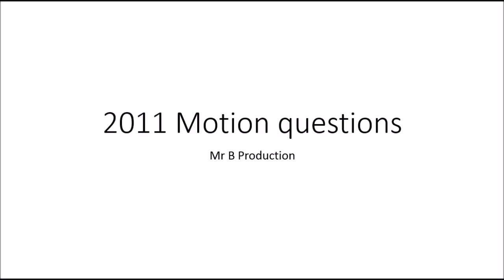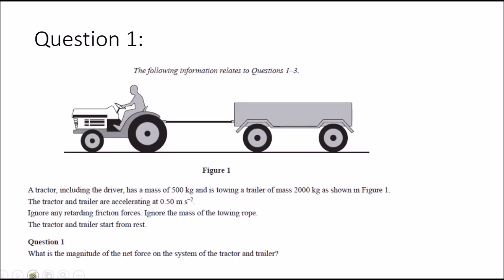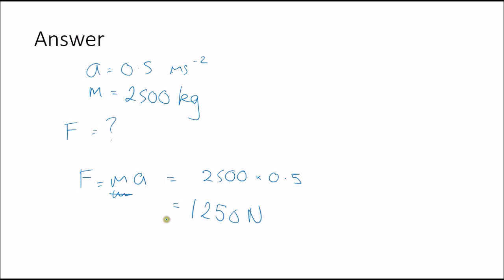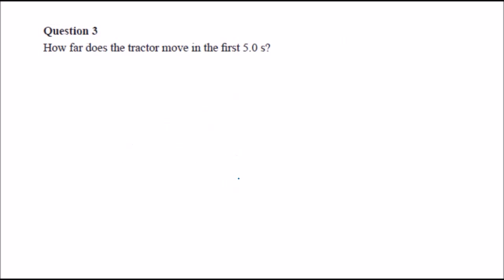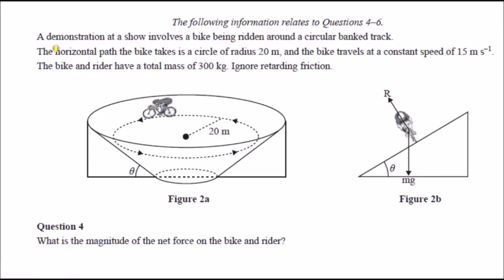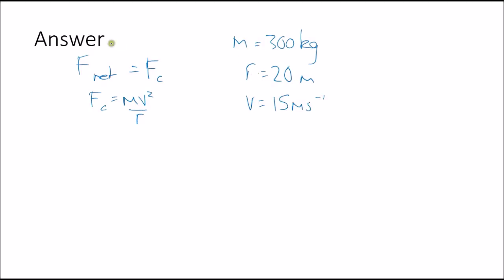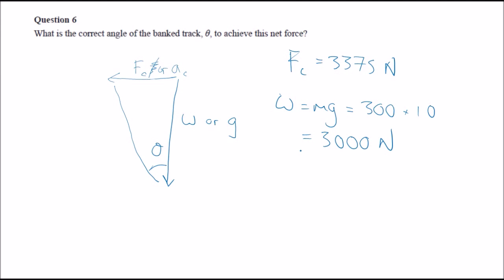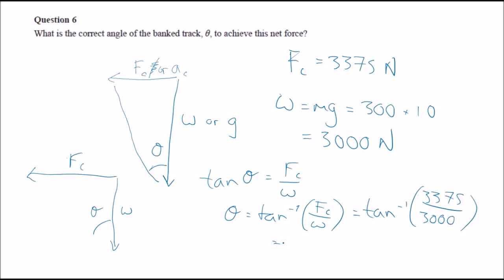PHY12 Motion 2011 VCAA questions part 1